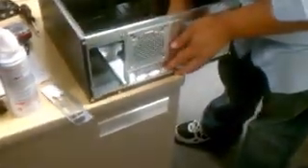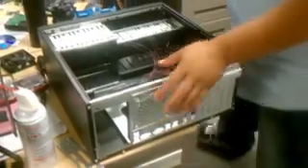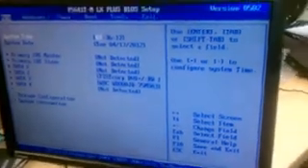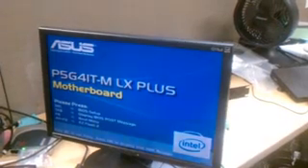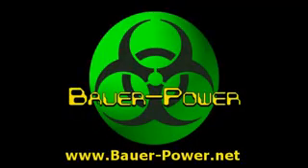Desktop Tech Frank Building His First PC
- believe it or not, my Desktop Tech Frank had never built his own PC! When a motherboard burned out on one of our Dell Vostro's the other day that was no longer under warranty, we decided it was cheaper to buy an ASUS P5G41T-M LX Plus board, and a cheap case from Amazon! Watch as Frank puts his first PC together!